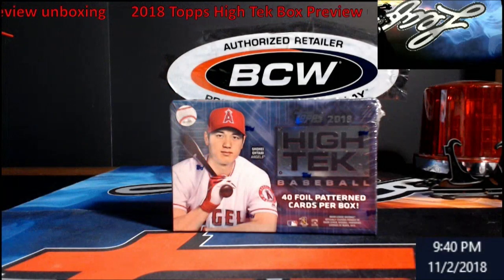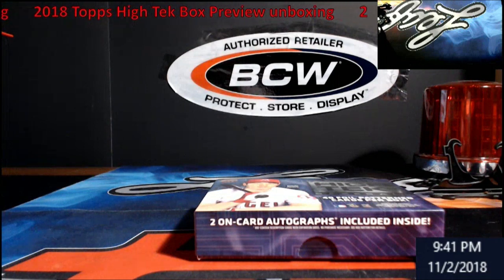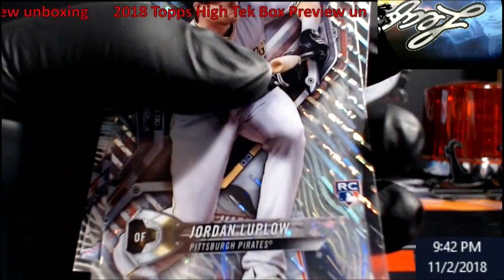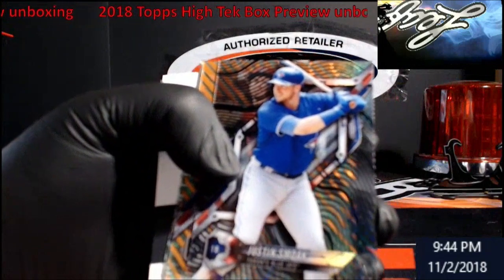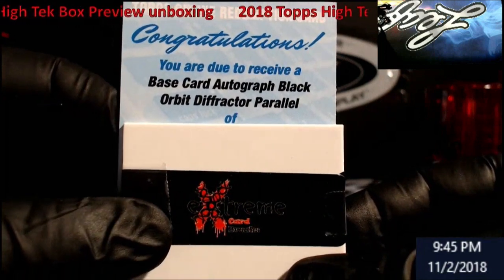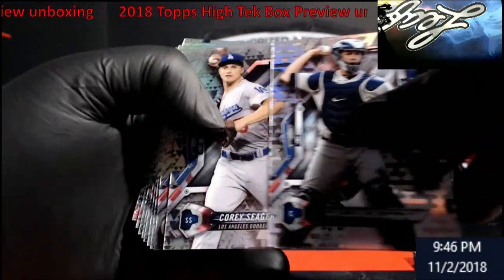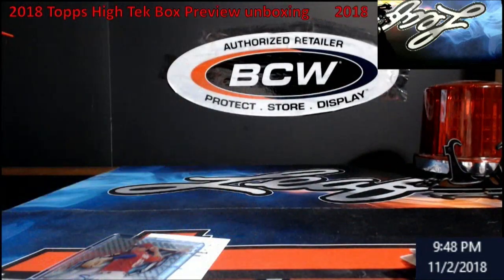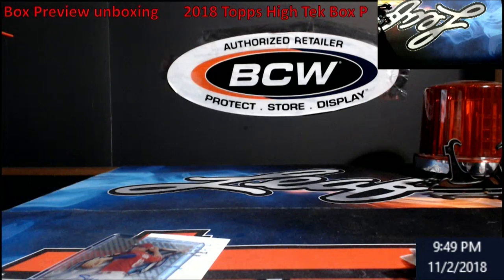2018 Topps High Tek Hobby Box Preview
2018 Topps High Tek Hobby Box   Preview

What do you think about 2018 Topps High Tek?

1811 N Dixie Ave #104

Who do I collect:
Roberto Clemente
Michael Jordan
Nolan Ryan
Sidney Crosby
Vintage Cards